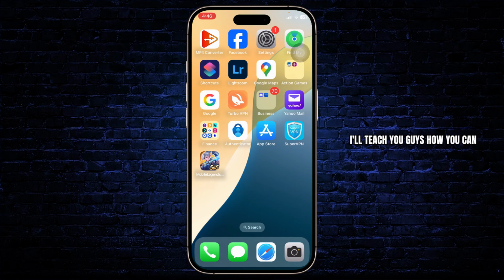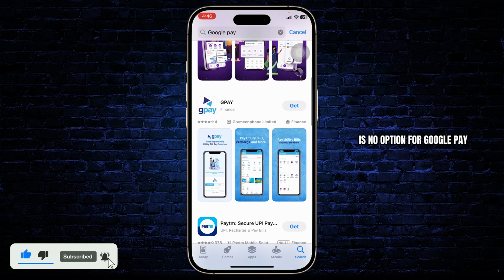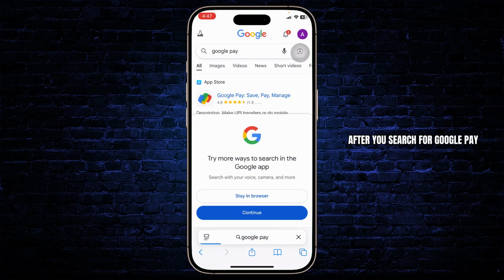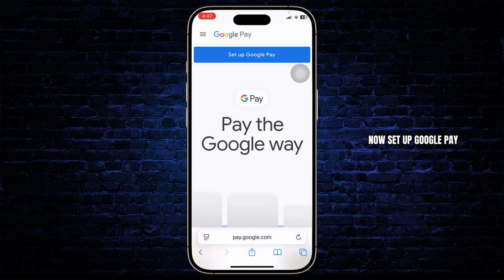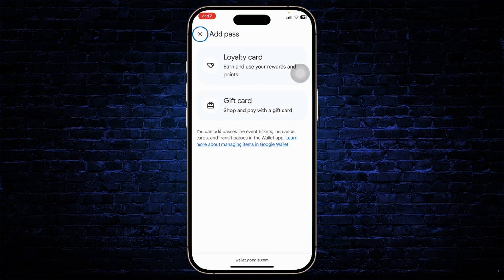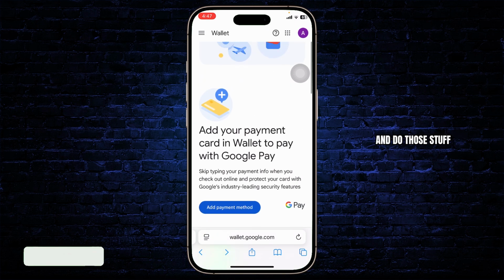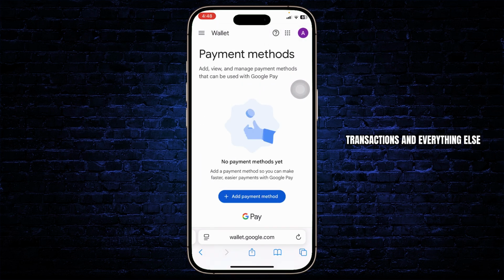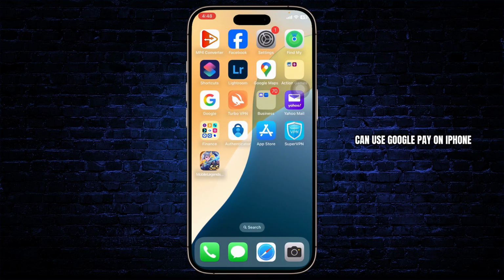How To Use Google Pay On iPhone 2025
Wondering how to use Google Pay on your iPhone in 2025? 📱💳 You’re in the right place! This quick and easy tutorial will show you exactly how to set up and use Google Pay on iOS — no confusion, no stress.

What You’ll Learn in This Video:
✅ How to download and install Google Pay on iPhone (2025 version)
✅ Step-by-step setup for Google Pay on iOS
✅ How to add cards, send money, and make payments
✅ Key differences between Google Pay on iPhone vs Android
✅ Bonus tips to stay secure while using Google Pay

Whether you’re switching from Android or just curious about digital wallets, this guide will help you get started with Google Pay on iPhone fast.

📌 Chapters:
⏱ 0:00 - Introduction
⏱ 0:10 - How To Use Google Pay On iPhone